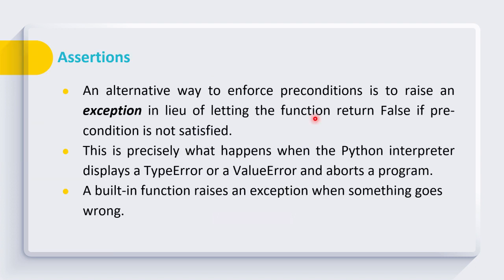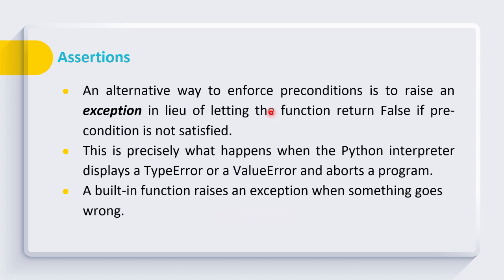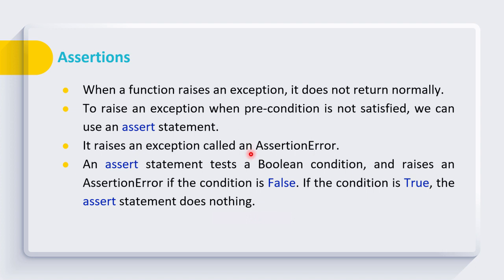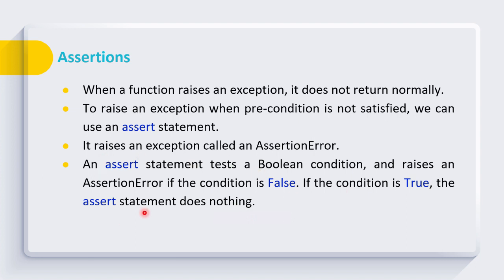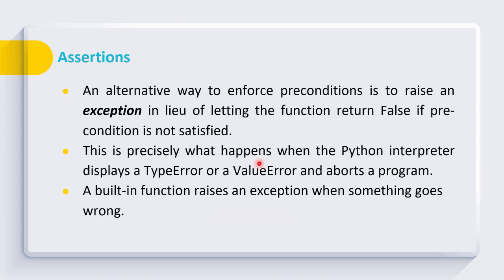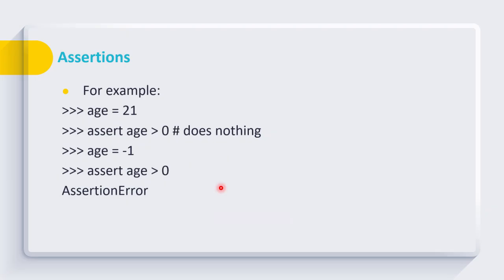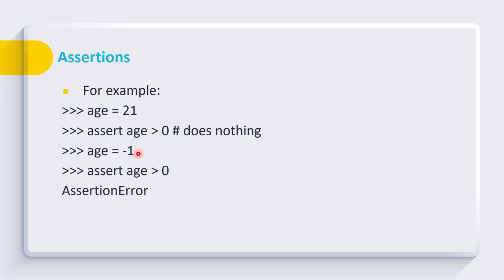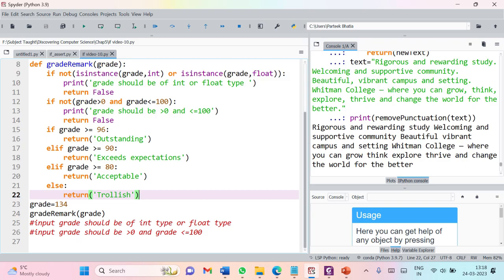Enforcing Pre-Conditions with Assert Statement: Part-1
This video discusses the importance of the Assert statement in Python and its usage.